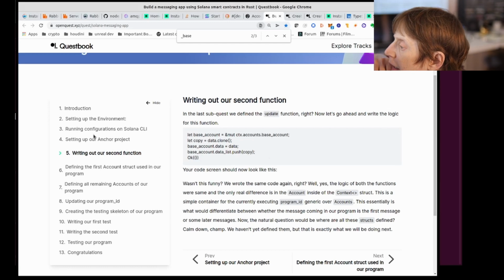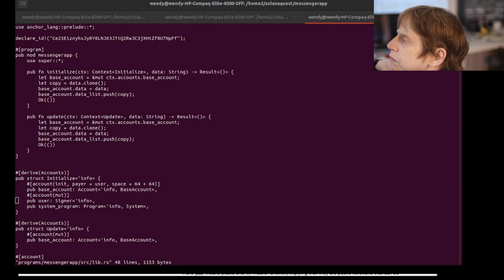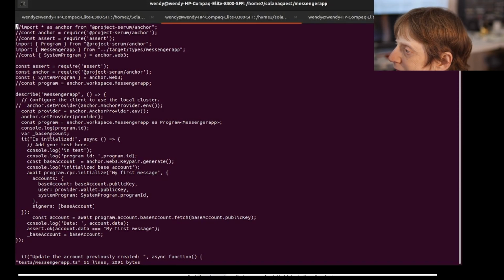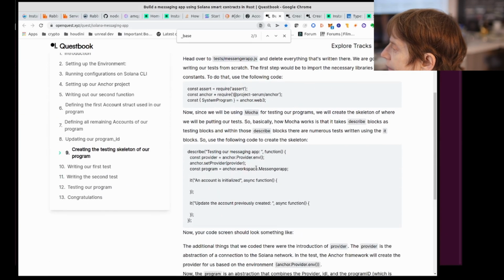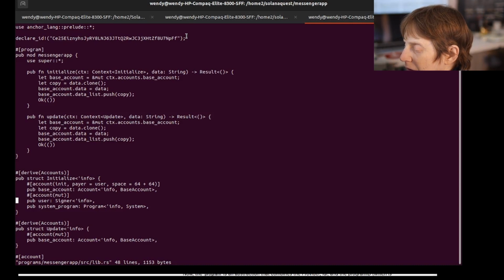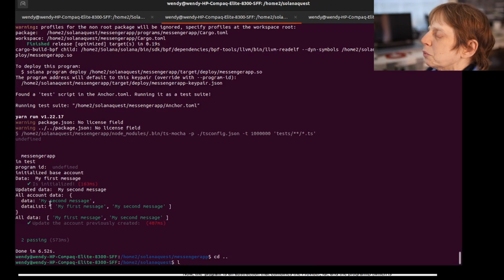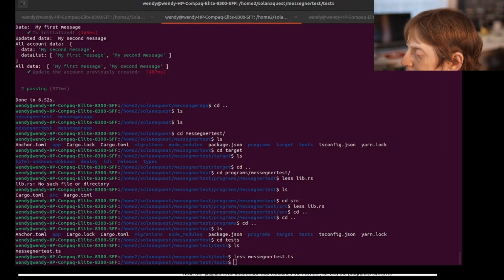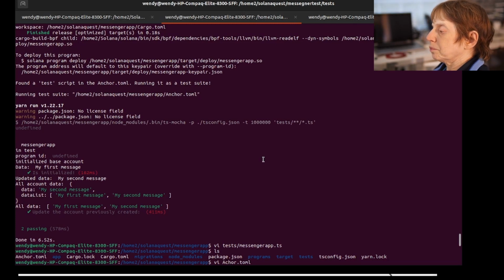Solana Quest: Testing the Anchor code...notes and got ya's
In this video we finish the messenger app by looking at the automated tests.   In addition there was a "got ya" in building the program that is discussed.   For the most part the testing code is up to date.   However, there was one big error.  In addition there are other points of note in getting it to work.  Finally, we discuss using an anchor skeleton build (the original init) in a separate directory to help use debug.